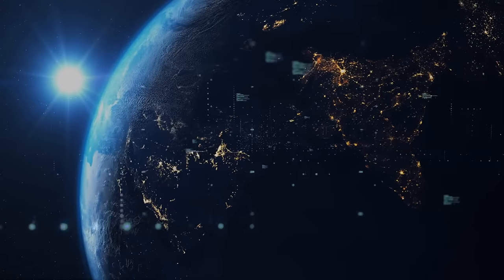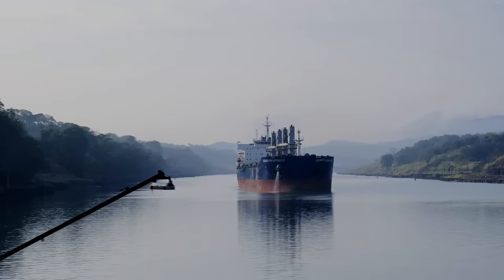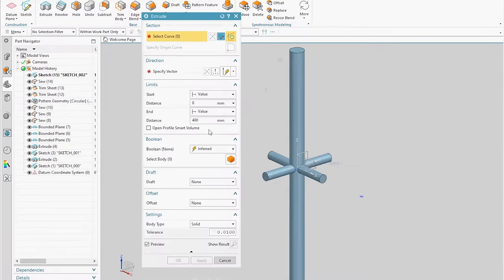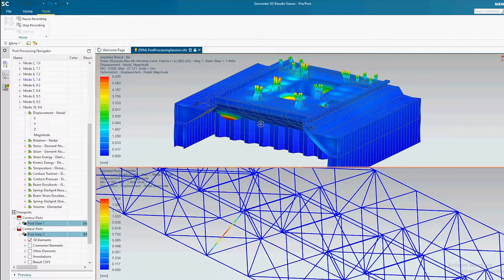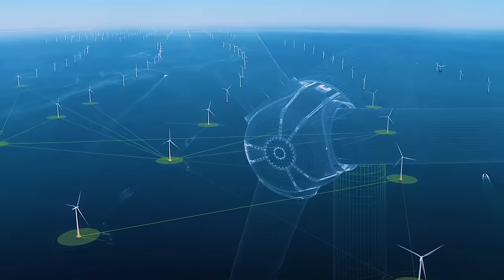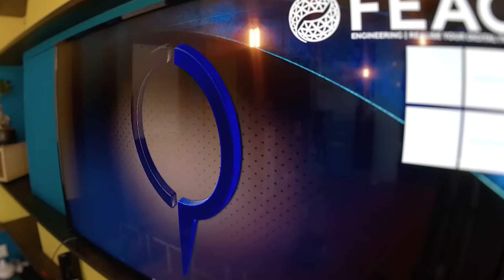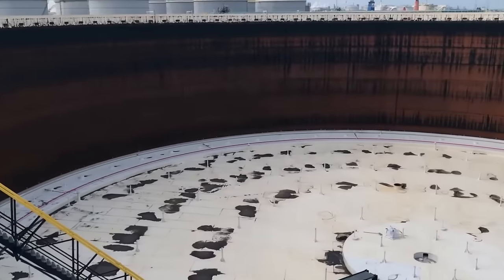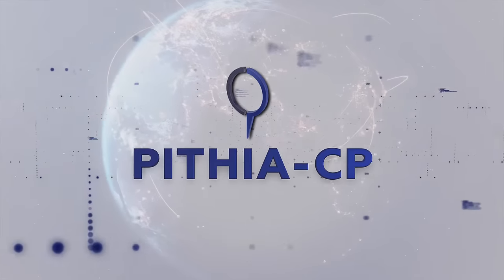FEAC Engineering - PITHIA-CP for simulation of Cathodic Protection Systems in SIEMENS Simcenter 3D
FEAC Engineering offers the PITHIA-CP solver from its PITHIA software portfolio, as an add-on module to the Simcenter™ software portfolio from Siemens that delivers cathodic protection CAE. This means that FEAC can now offer its current and future customers the same technology that companies around the world depend on every day and provide unique insights and data which allows users to adapt these complex products quickly; merging the virtual and real worlds in software, hardware, design and manufacturing to help create a comprehensive digital twin.

▶️ About Simcenter: Engineering departments today must develop smart products that integrate mechanical functions with electronics and controls, utilize new materials and manufacturing methods and deliver new designs within ever shorter design cycles. This requires current engineering practices for product performance verification to evolve into a Digital Twin approach, which enables to follow a more predictive process for systems driven product development. Simcenter™ software uniquely combines system simulation, 3D CAE and test to help you predict performance across all critical attributes earlier and throughout the entire product lifecycle. By combining physics-based simulations with insights gained from data analytics, Simcenter helps you optimize design and deliver innovations faster and with greater confidence.

▶️ VIDEO CREDITS:
» Creator: Stratos Kountouras
» Νarration : Xenia Sapranova